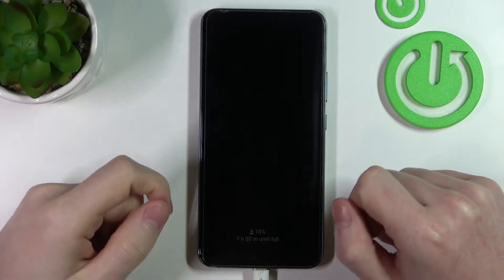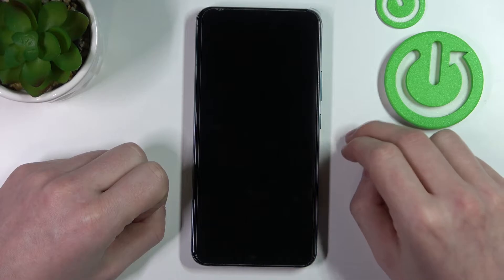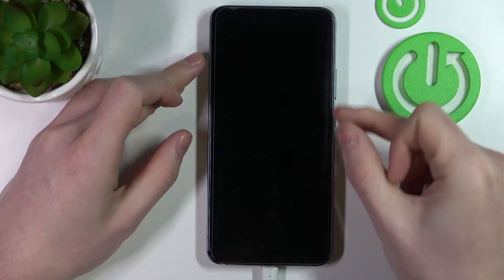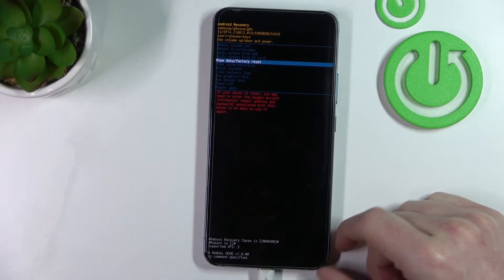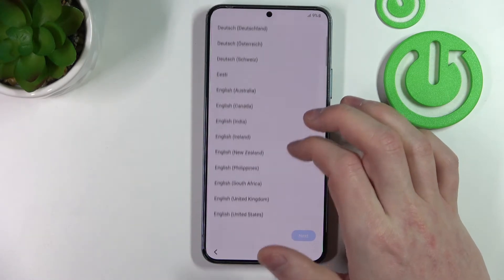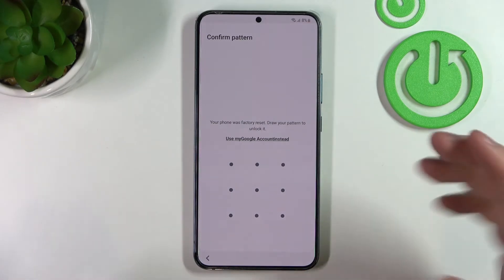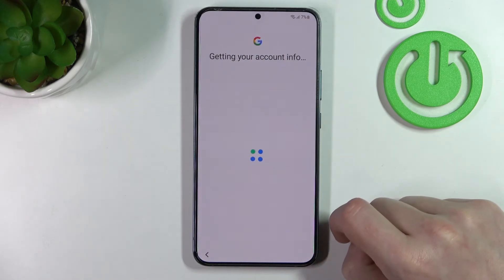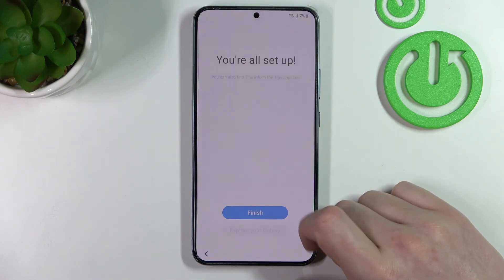How to Bypass Screen Lock in Samsung Galaxy S22 / Samsung Galaxy S22+ / Samsung Galaxy S22 Ultra?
In this video, our expert Adrian will show you how to easily remove the screen lock on the latest Samsung Galaxy S22 series. It does not matter what lock was set, pattern line, pin code, face recognition or fingerprint or any other. Remember that this method is to do a Factory Reset via Recovery Mode, which means it will erase all data from your phone.

How to Remove Screen Lock in Samsung Galaxy S22? How to Remove Screen Lock in Samsung Galaxy S22 Plus? How to Remove Screen Lock in Samsung Galaxy S22 Ultra?